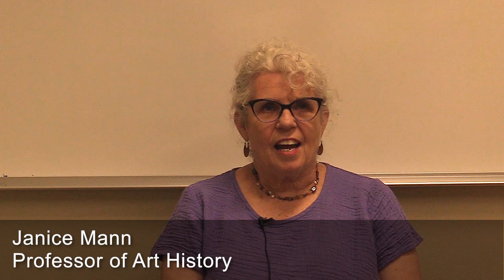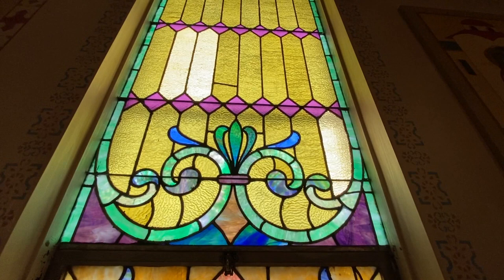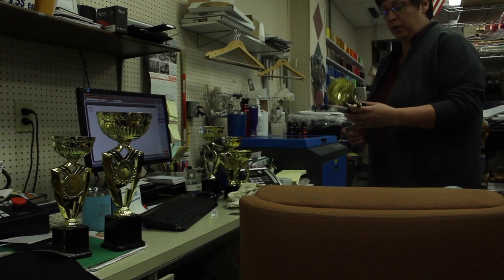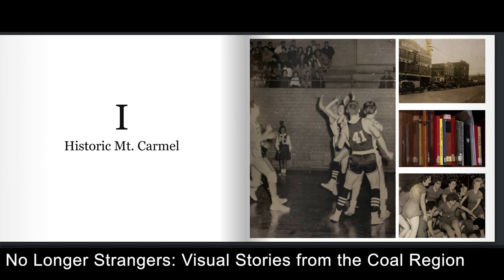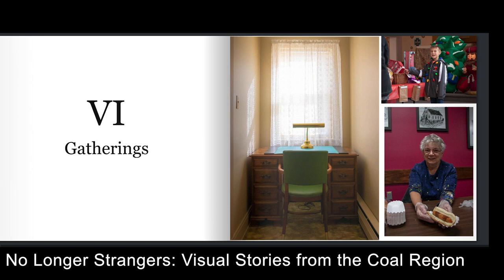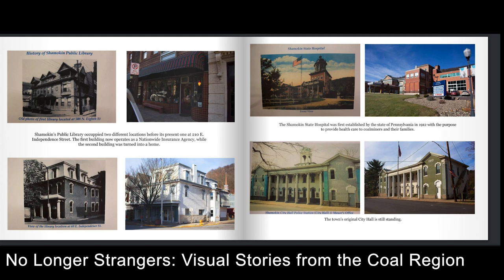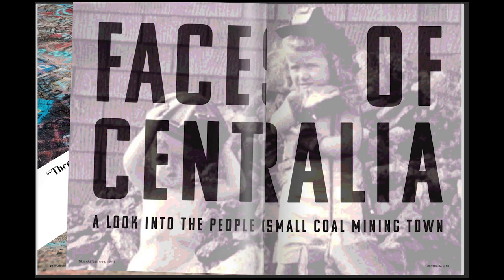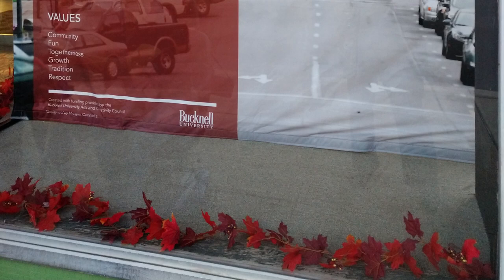Collaboration for the Arts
In this 20 minute video presented by the Mother Maria Kaupas Center and Bucknell University's Coal Region Field Station, Bucknell University art and art history professors Janice Mann, Tulu Bayar, and Eddy Lopez reflect on community collaborative arts-based projects and research in Mount Carmel, Pennsylvania, including church architecture, photography, and graphic design.

To view the publicly available final products, including the church architecture brochures, the "No Longer Strangers" photo essay book, and the Centralia ethnographic magazine, visit bucknell.edu/coalregionfieldstation.

Interviewees:  Janice Mann, Tulu Bayar, Eddy Lopez
Videographers: Elijah Watkins, Natalie Ring
Photographers: Emily Paine, ARST 336 Advanced Work in the Studio, MSUS 310 Independent Study, UNIV 205 Digital Depth: Contemporary Stories from the Coal Region, ART 204 Castle, Cathedral, and Cloister, ARST 243: Graphic Design 1
Producers:  Shaunna Barnhart and Jake Betz
Project Funding: Bucknell Public Interest Program; The Ekedahl Fund, and Bucknell Center for Sustainability & the Environment

Special thanks to: The Mother Maria Kaupas Center, Divine Redeemer Parish, Our Lady of Mount Carmel Parish, St. Michael's Orthodox Church, First United Methodist Church, Bucknell Communications, Ellen Clark Bertrand Library